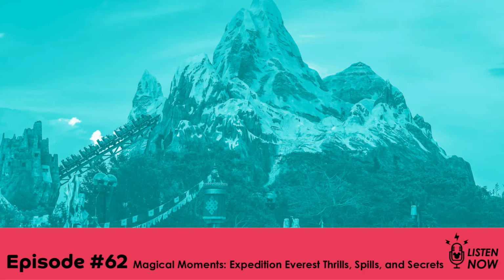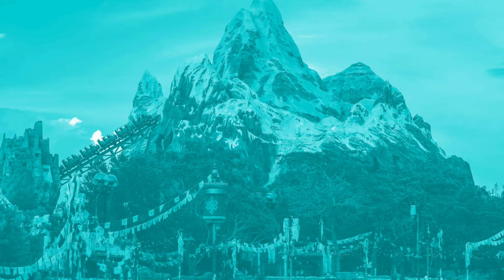Magical Moments: Expedition Everest Thrills, Spills, and Secrets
The WDW Escape podcast puts you in the middle of the excitement of Walt Disney World, offering memories and dreams of the Most Magical Place on Earth courtesy of WDW Magazine!

This episode of WDW Escape Podcast relives a special memory on board the Disney Dream. This episode is dedicated to reliving a special adventure on Expedition Everest! ⛰️